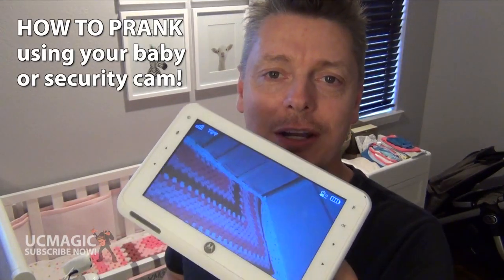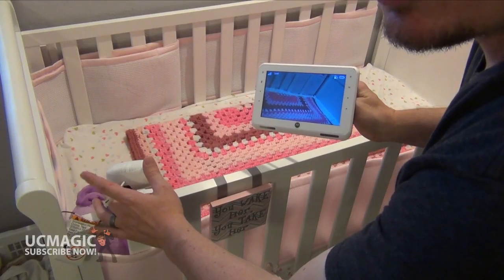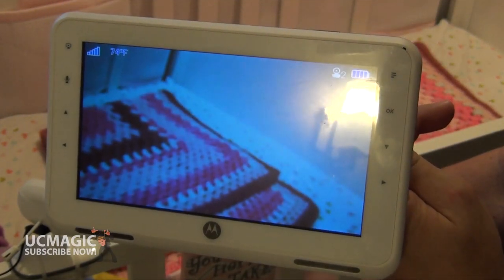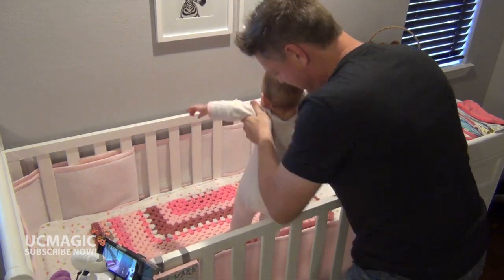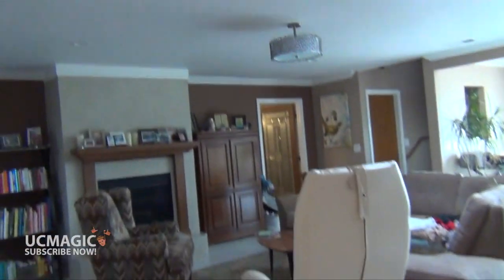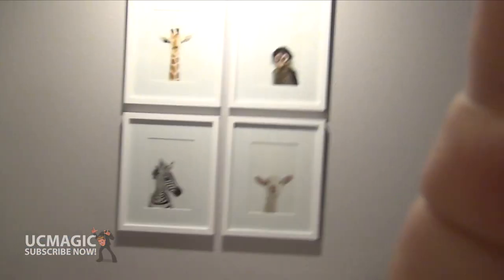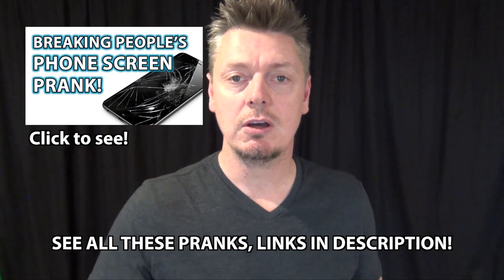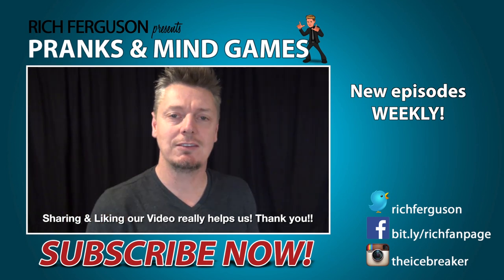How to PRANK YOUR WIFE!! BABY MONITOR CAMERA Trick!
Fun, easy tutorial and prank using a cam and your phone!

Rich Ferguson is a mentalist specializing in human behavior and travels globally for exclusive events. Rich creates or helps with fun YouTube videos as a serious hobby and absolutely loves sharing content with you. Besides working on TV shows, managing several entertainers, managing numerous products and inventions, doing workshops on body language and speaking for at-risk youth groups Rich is a brand new father of twins - boy and girl. With all of his "spare" time, he makes original videos for you.